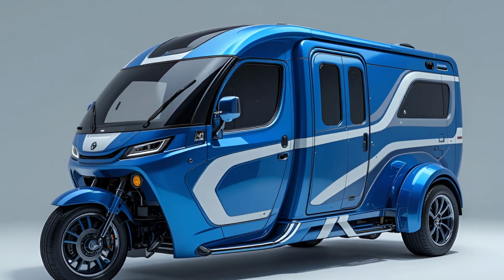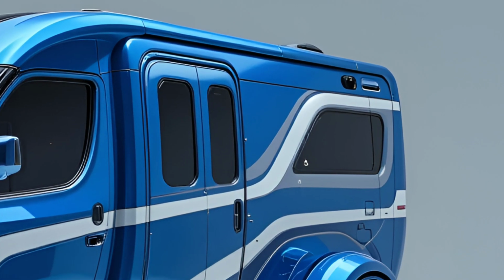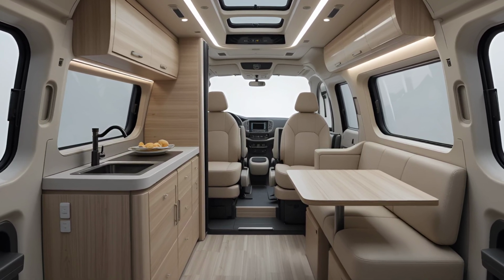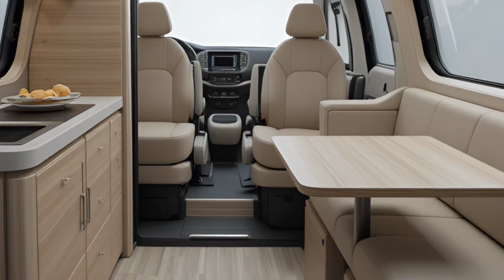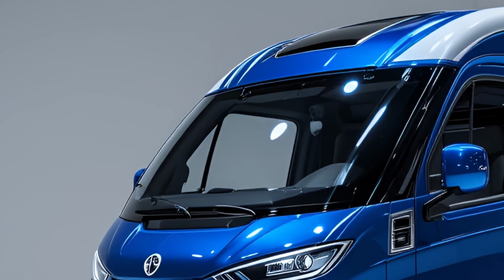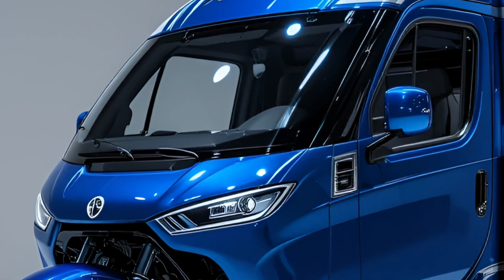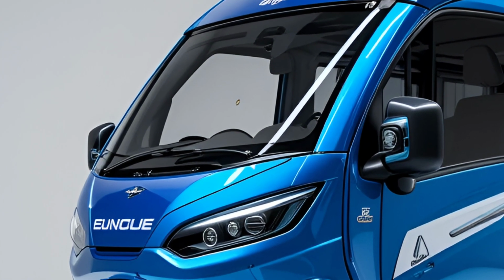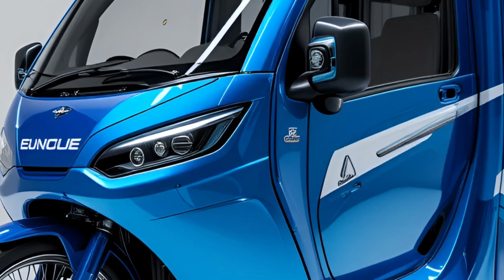"This $9,995 Electric Tricycle Camper Might Replace Your RV"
In this in-depth review, we take you inside the all-new 2025 Big Electric Tricycle Camper — a revolutionary blend of mobility, sustainability, and minimalist living. From solar-powered systems and smart storage to its electric drive and off-grid capabilities, this three-wheeled camper is redefining how we think about travel.

We test its range, explore its interior features, and share real-world insights about comfort, practicality, and performance. Whether you're a vanlife enthusiast, eco-traveler, or digital nomad looking for the ultimate low-impact mobile home — this electric trike camper might just be your next adventure companion.